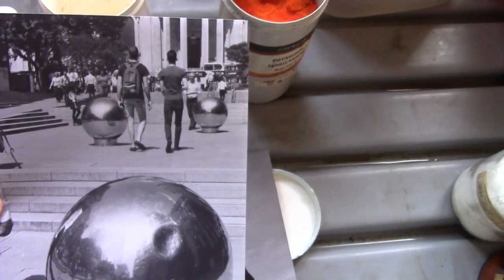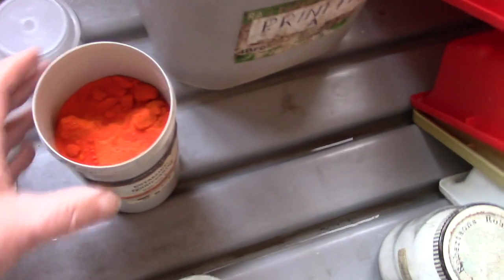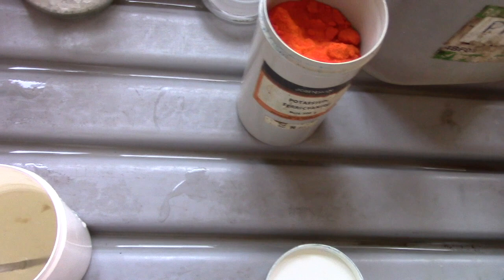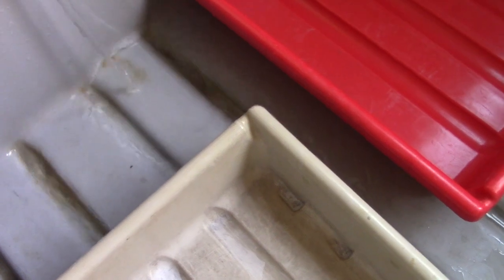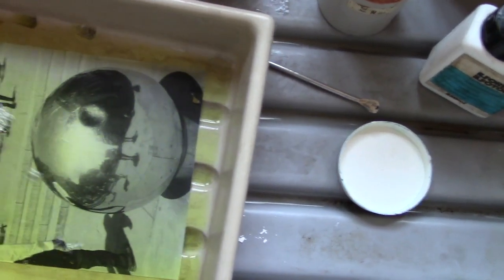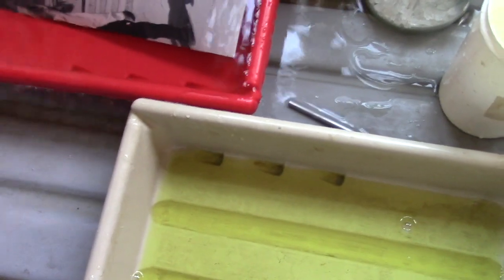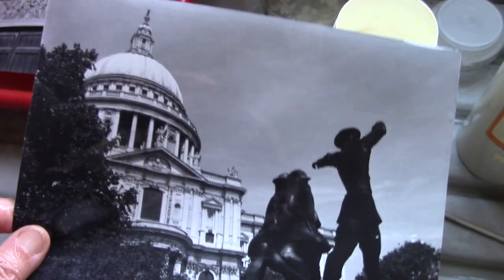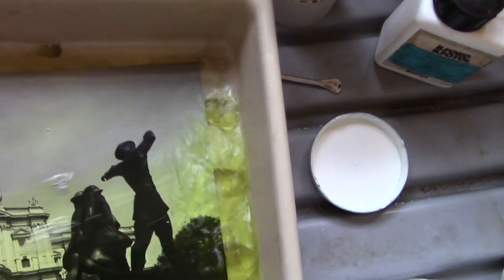How to improve dark room prints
Using Farmers reducer I show how to lighten dark room prints that were all grey and dark.